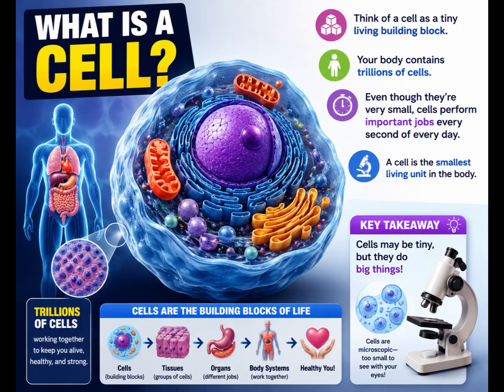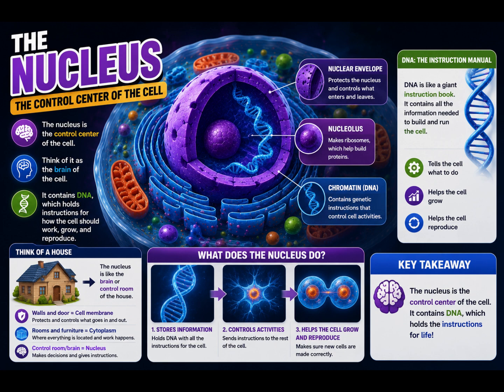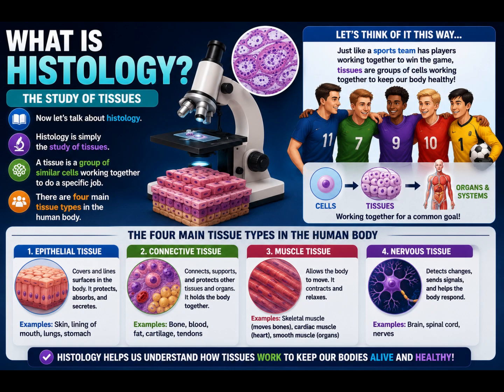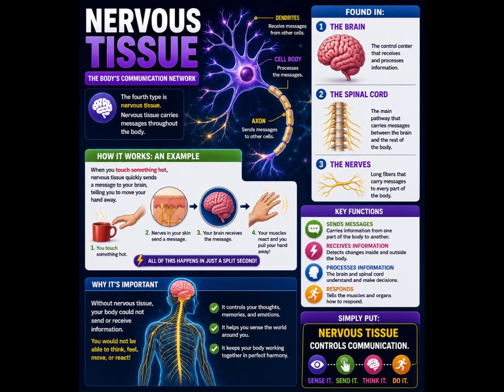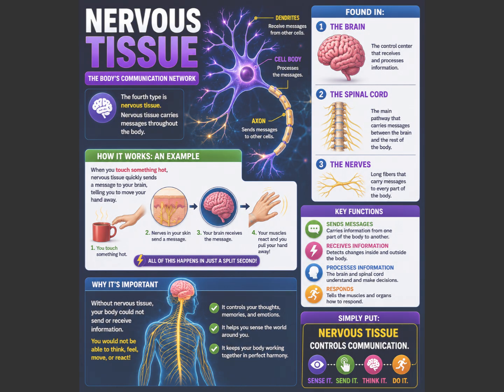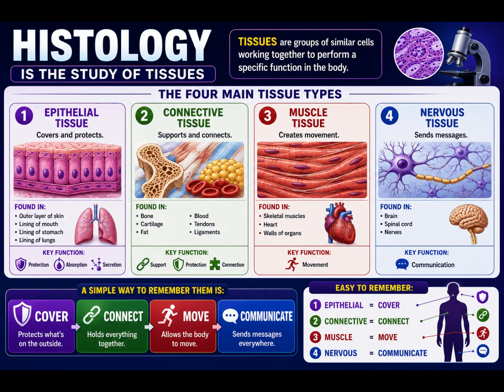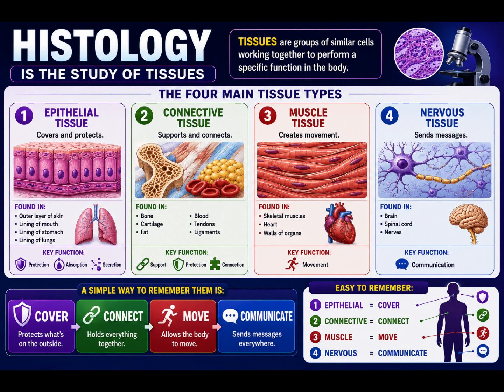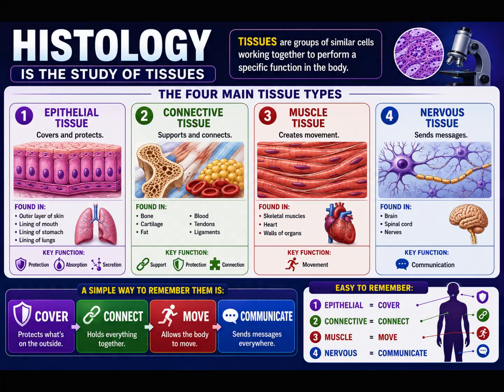Anatomy Basics- Cells and Tissues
🧬 Anatomy Basics: Cells and Tissues Explained | Histology Made Easy for Beginners
Have you ever wondered what your body is made of?
In this beginner-friendly anatomy lesson, we'll break down the fundamentals of cells and tissues in a simple and easy-to-understand way.

Whether you're a nursing student, healthcare student, medical assistant, CNA, pre-med student, or simply curious about how the human body works, this video is the perfect starting point.

📚 In this video, you'll learn:
✅ What a cell is and why it's called the building block of life
✅ The three main parts of a cell: • Cell Membrane • Cytoplasm • Nucleus
✅ What histology is (the study of tissues)
✅ The four main tissue types in the human body:
• Epithelial Tissue – Covers and protects
• Connective Tissue – Supports and connects
• Muscle Tissue – Creates movement
• Nervous Tissue – Sends messages

✅ Easy memory tricks to help you remember: Cover • Connect • Move • Communicate

This video uses simple explanations, colorful illustrations, and real-life examples to make anatomy easy and fun to learn.

🎯 Perfect For: • Anatomy & Physiology Students • Nursing Students • Medical Assistant Students • CNA Students • Healthcare Professionals • Biology Students • Anyone Learning Human Anatomy

💡 Key Takeaway: Cells are the building blocks of life, and tissues are groups of cells working together to perform specific functions.
Remember:
🛡️ Epithelial = Cover
🔗 Connective = Connect
🏃 Muscle = Move
🧠 Nervous = Communicate
Cover • Connect • Move • Communicate